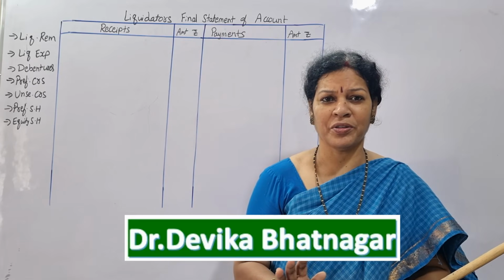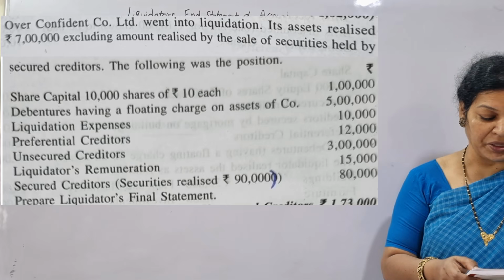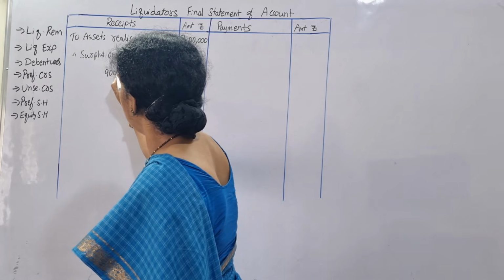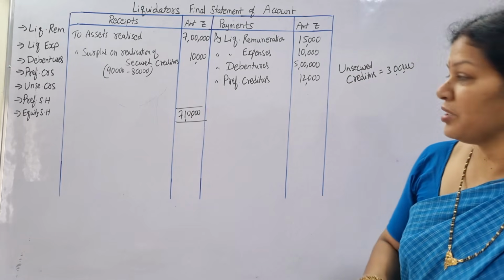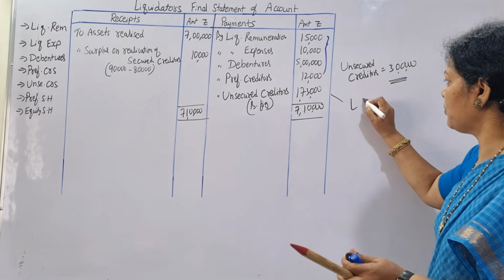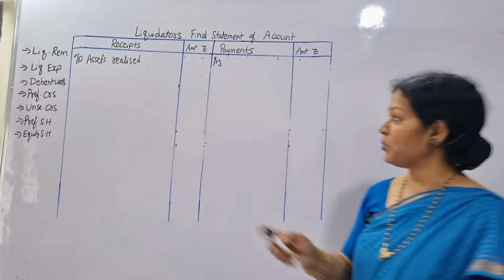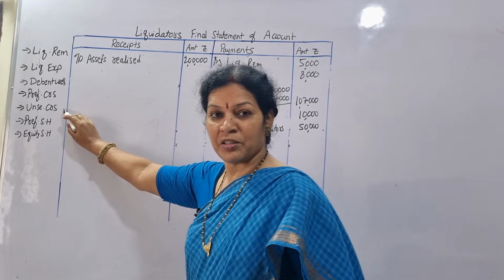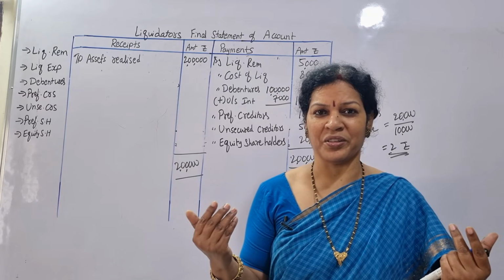5. Liquidation Of Company - 2 Easy Essay Problems from Corporate Accounting Subject